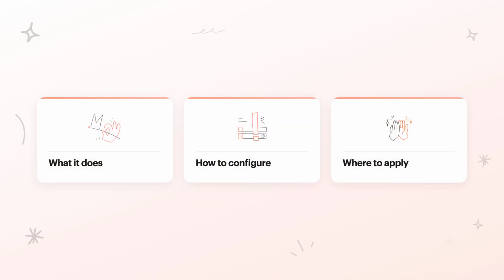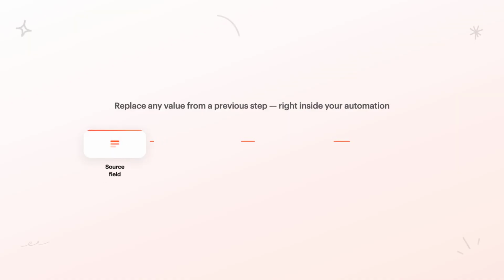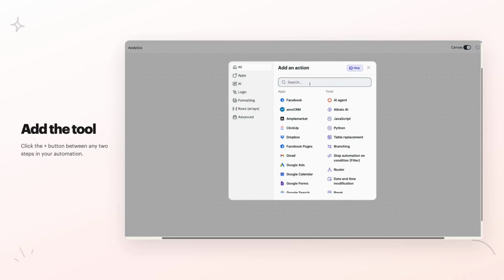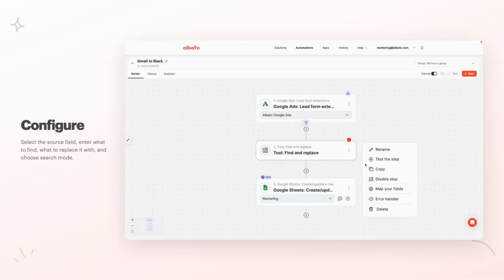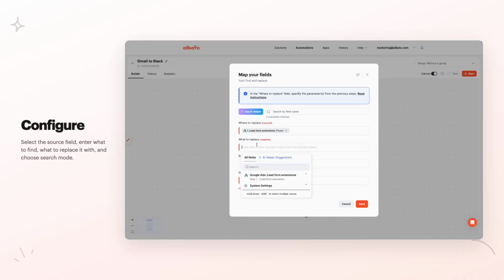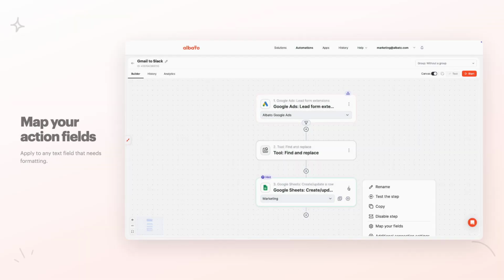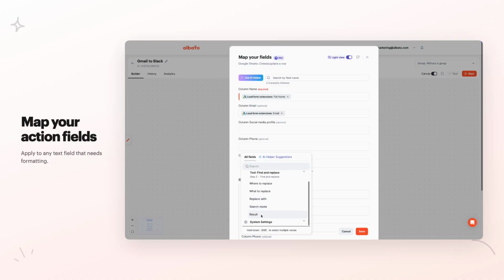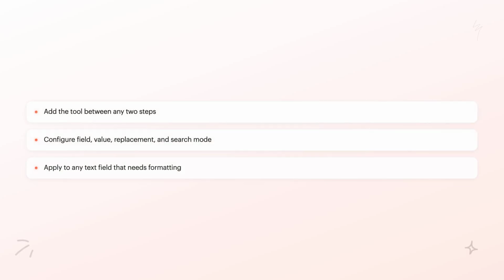Find and Replace Tool in Albato — Edit Text Values Inside Your Automation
Learn how to use the Find and Replace tool in Albato to modify text values right inside your automation.

In this video you'll learn:

• What the Find and Replace tool does and how it works
• How to add it between any two steps in your automation
• How to configure the source field, search value, and replacement
• How to choose the search mode: first, last, or all occurrences
• How to use the result in any action field

Timestamps:
0:00 — Intro
0:10 — How Find and Replace works
0:21 — Adding the tool to your automation
0:31 — Configuring the settings
0:50 — Applying the result